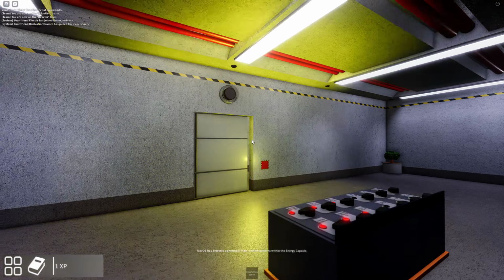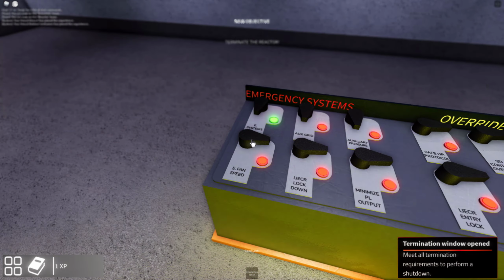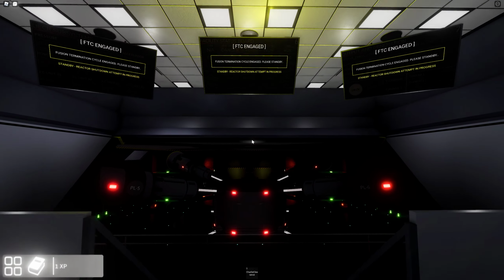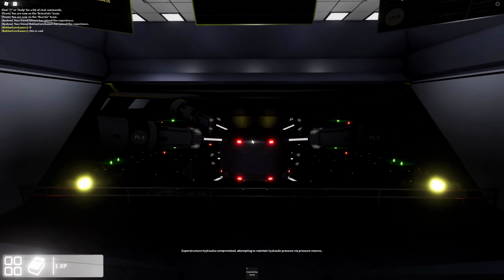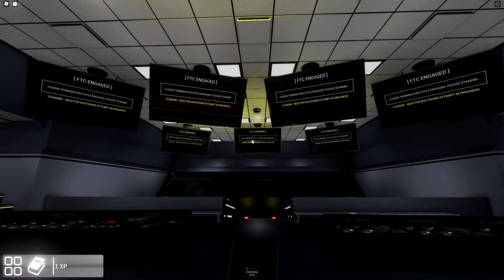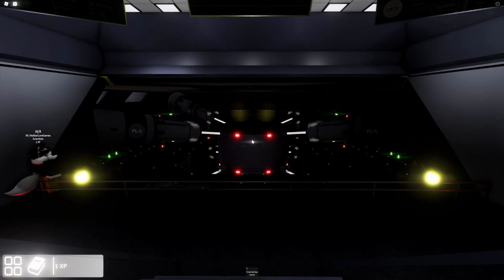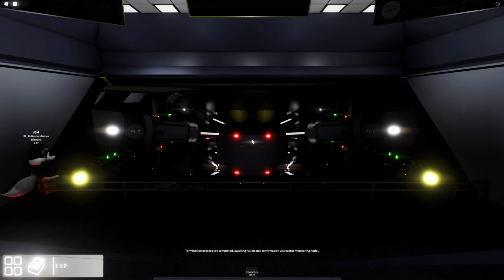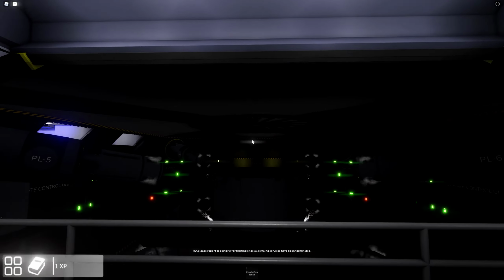NSMRS | Shutdown Success | Roblox